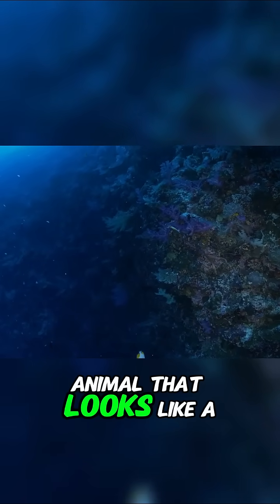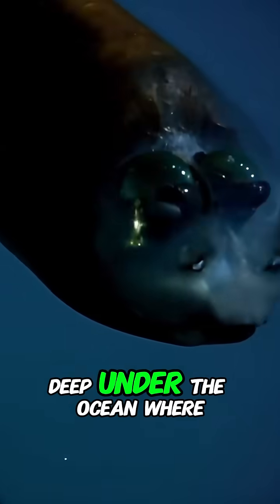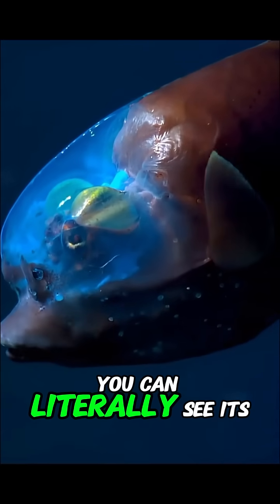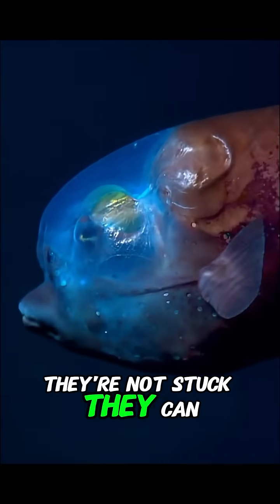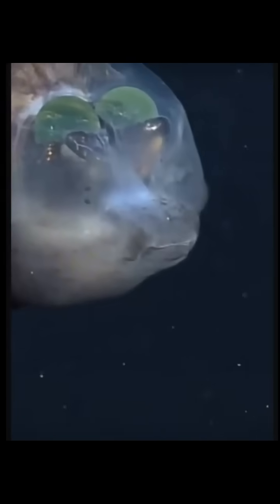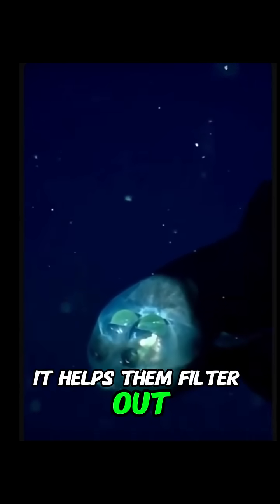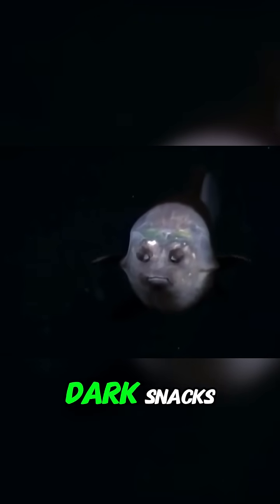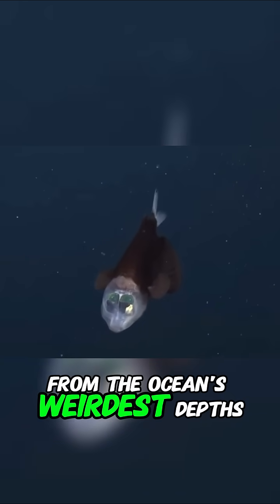This Fish Has a Transparent Head and Tube Eyes 🐟👁️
The barreleye fish is one of the strangest deep-sea creatures on the planet
With a transparent dome head and upward-facing eyes
it looks like something straight out of sci-fi
But it’s real
gentle
and full of secrets